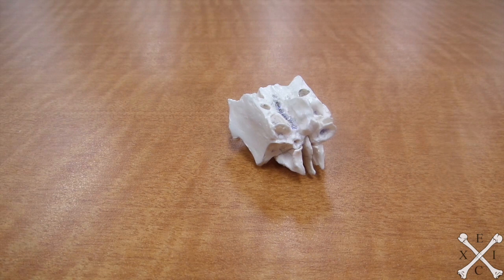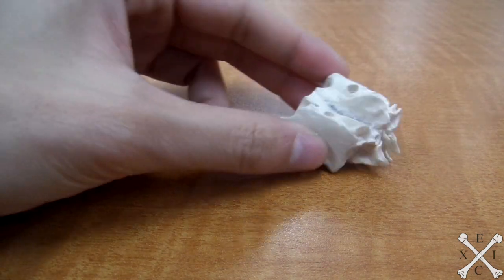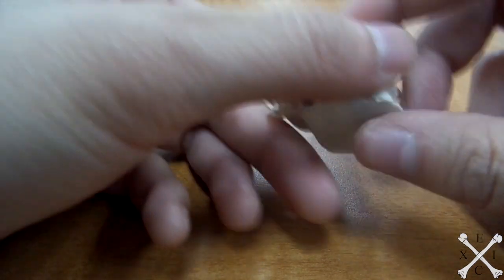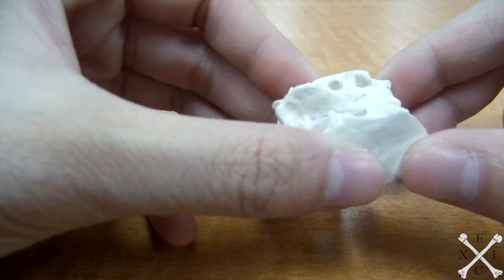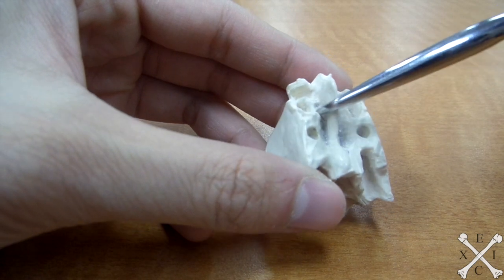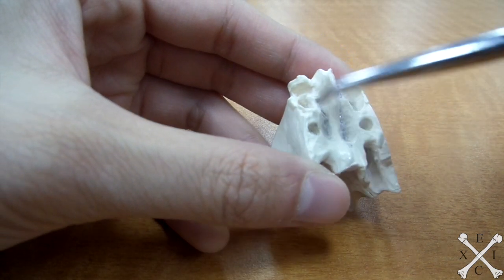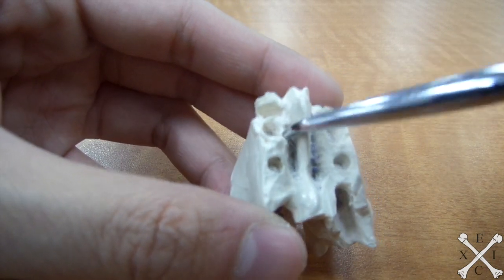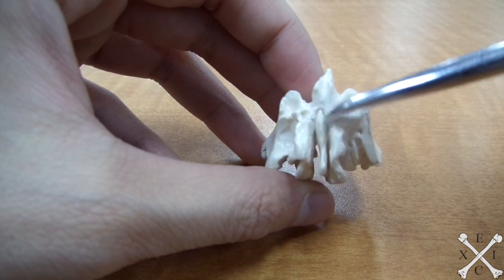TeachMeEXCI - Ethmoid Cranial Bones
Anatomy of the Ethmoid Cranial Bones